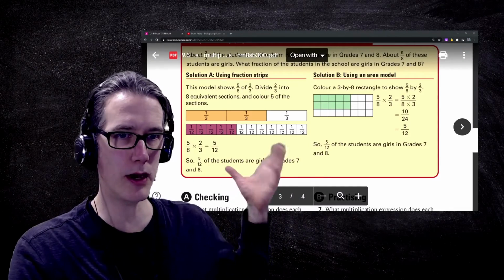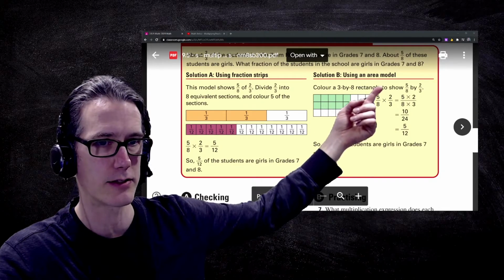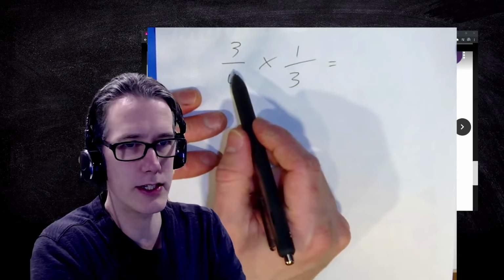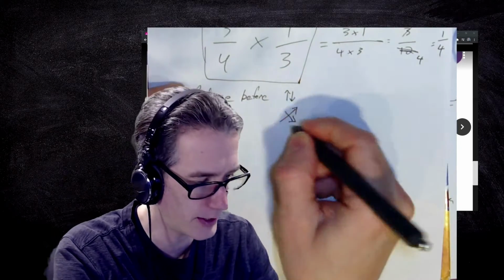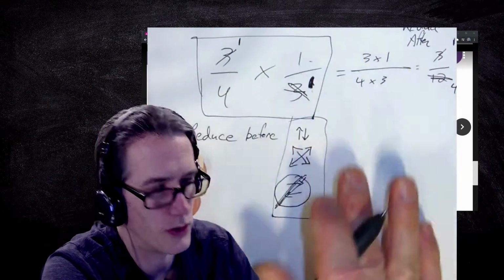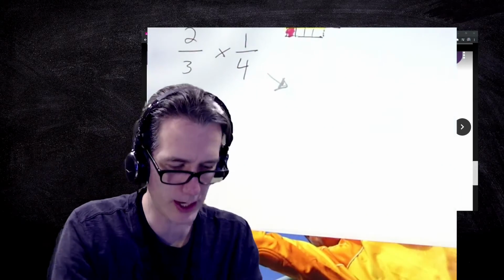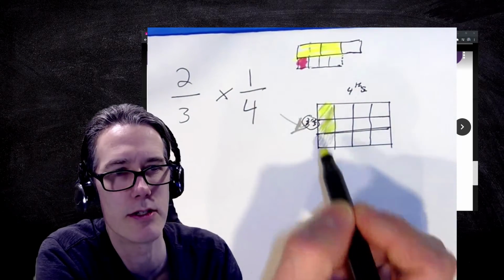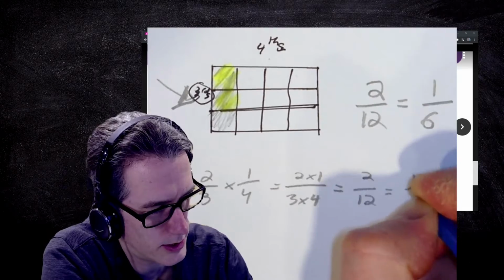Fractions: Multiplying Fractions with Models - Virtual Math Class with Mr. C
A video from our synchronous classes - exploring Multiplying fractions and modelling them.
Thanks for reviewing with me. Take care of yourself and each other and I hope to see you in class again soon.
             - Mr. C
*All livestreamed Creative Commons music attributions are in credits at the end*

The opening and closing theme is The FreeHarmonic Orchestra - "Robohobo"